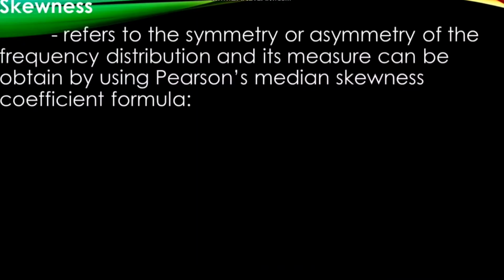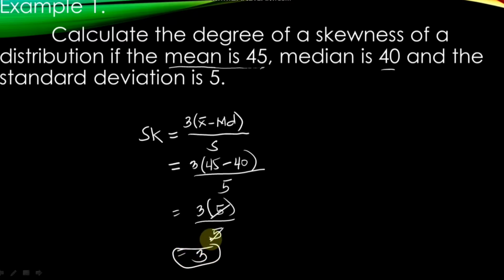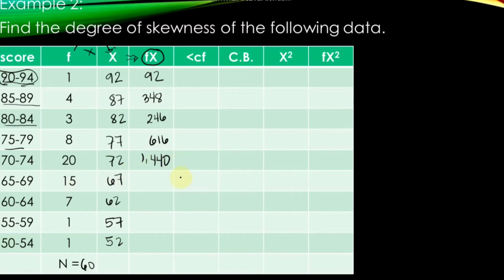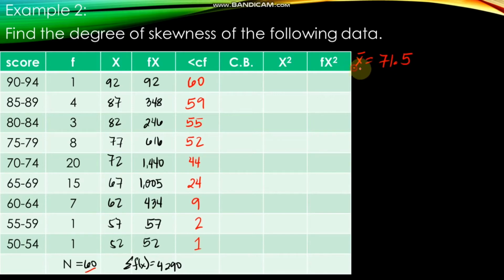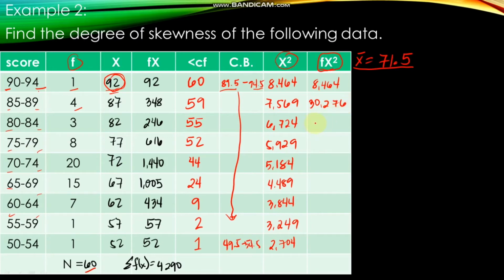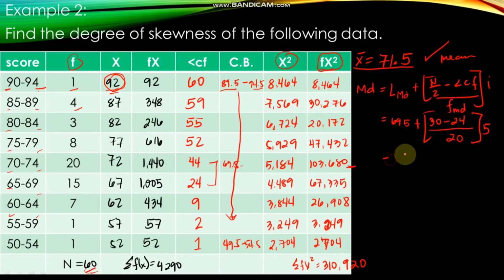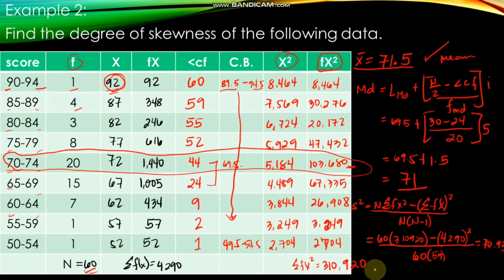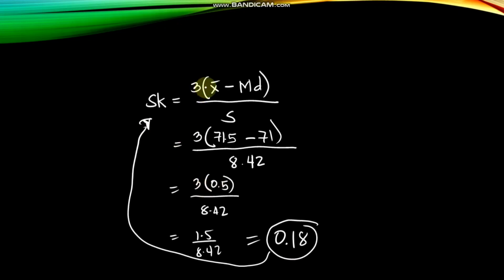Measure of Skewness || Statistics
measure of Skewness
statistics